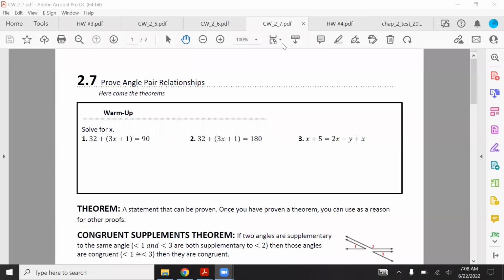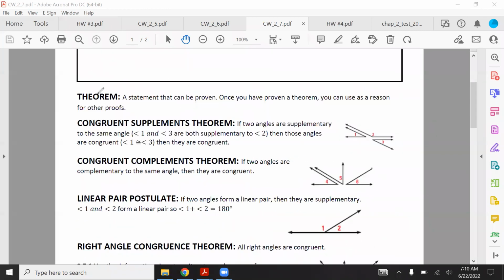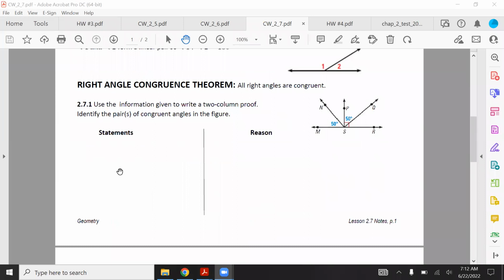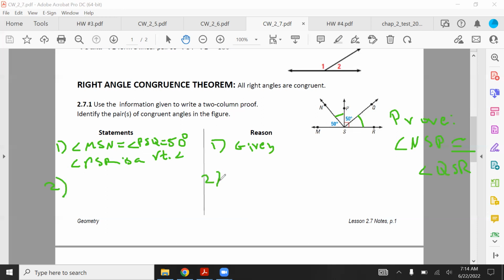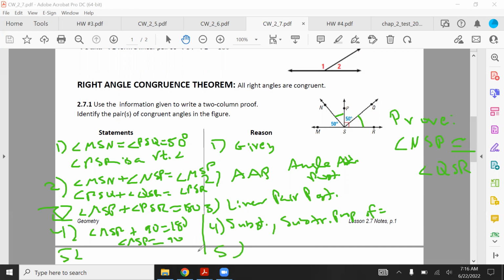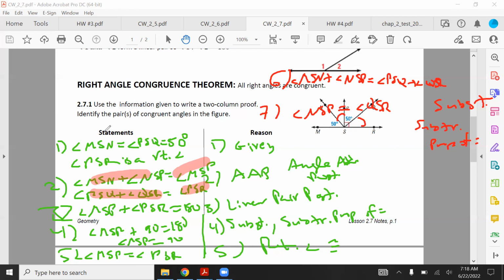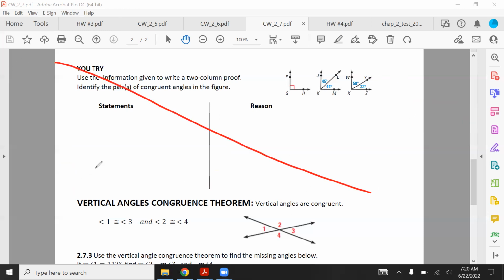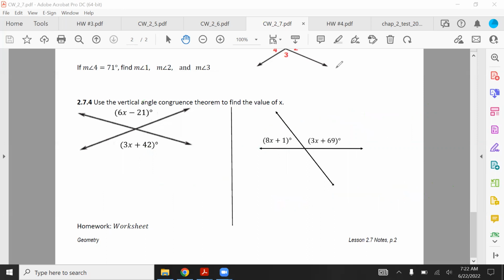Section 2 7 Classwork Angle Pair Proofs